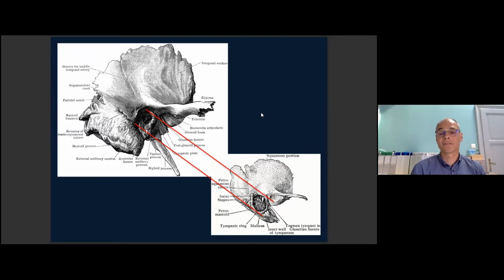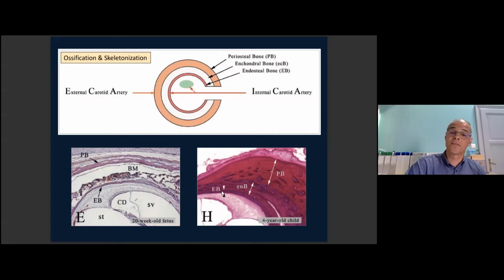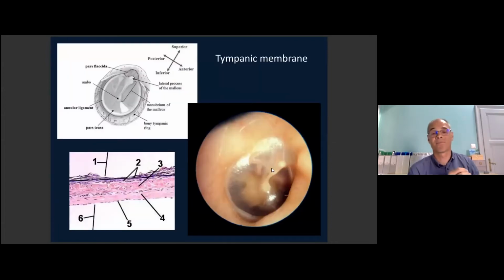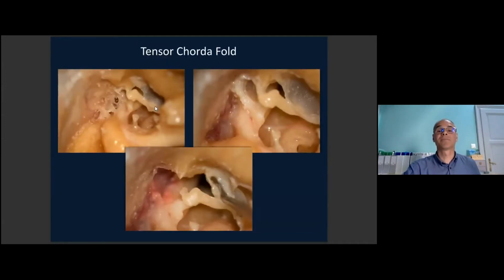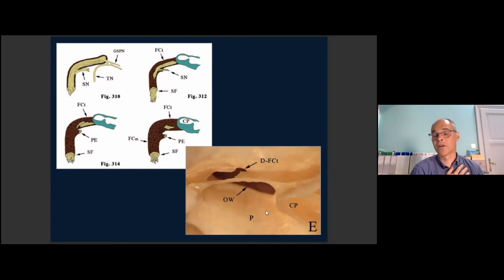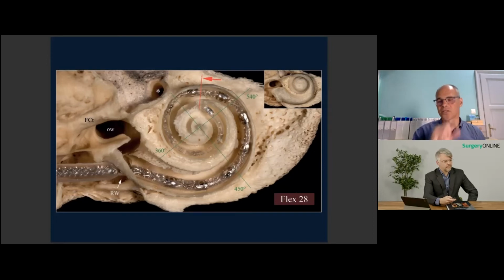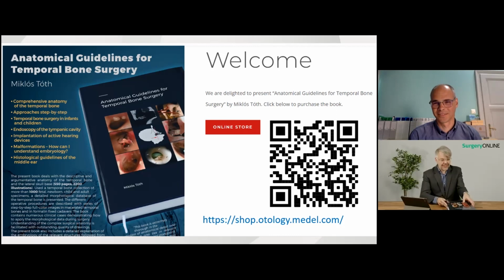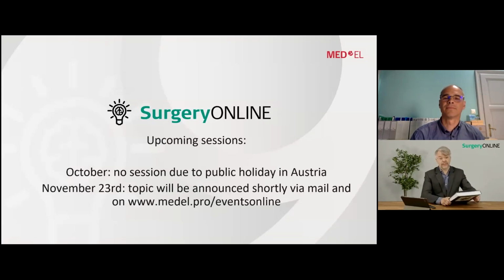Anatomical Guidelines for Temporal Bone Surgery | SurgeryONLINE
Dr. Miklós Tóth is an expert in temporal bone anatomy and surgery, and he shares his extensive knowledge in this SurgeryONLINE session.

Our guest surgeon for this session is:

Dr. Miklós Tóth, Consulting Physician, ENT Department, UKE Hamburg, Germany

This session was moderated by Peter Grasso, Dott., Head of Clinical Support at MED-EL VIBRANT.

This webinar was recorded on September 28, 2022, as part of the MED-EL SurgeryONLINE series.

SurgeryONLINE is where you can ask questions and share surgical experiences after viewing an edited or live surgical video of a specific type of hearing implantation. Each session in the series features live narration by an experienced surgeon. Watch - Discuss - Learn - with SurgeryONLINE.

Don't miss the next live interactive SurgeryONLINE session, register now

MED-EL is the leading innovator in the field of hearing implants. We help others hear the joys of sound through groundbreaking technologies. MED-EL products are made at our headquarters in Austria and we are helping people overcome hearing loss in over 130 countries. To learn more about our passion for helping people with hearing loss go